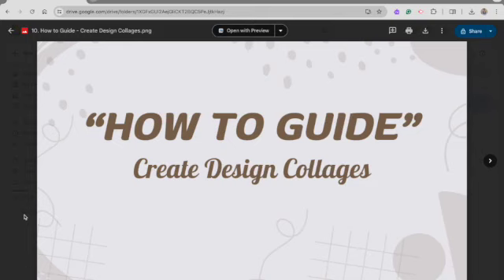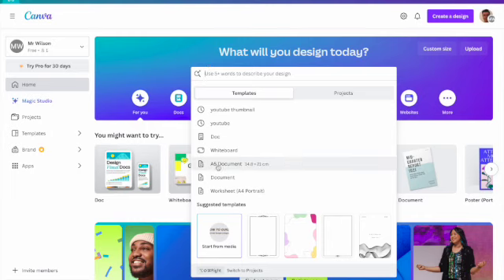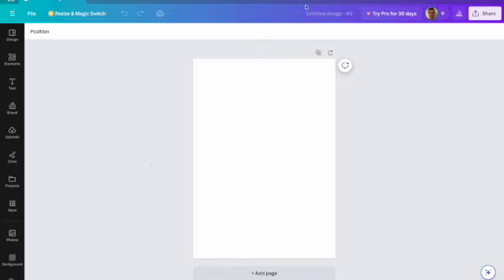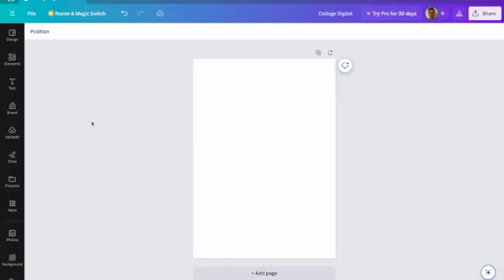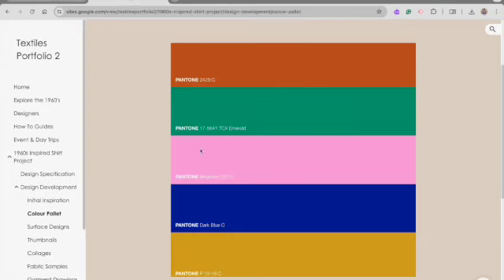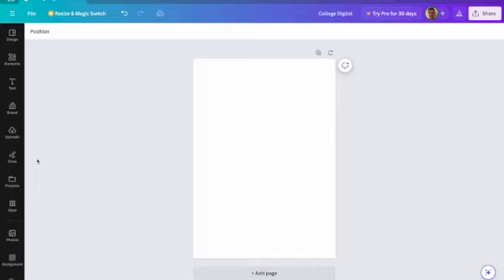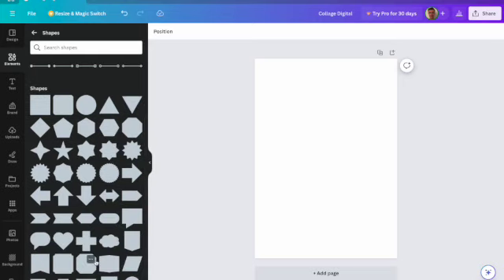How to Guide Create Design Collages for Fashion Development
Hello, this video will help you to understand how to create collages, from surface designs and thumbnails.